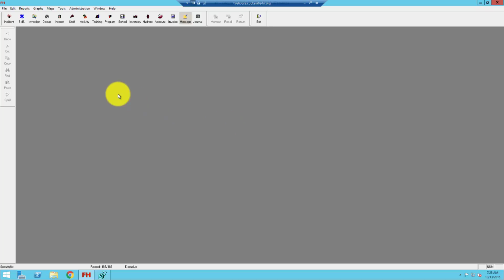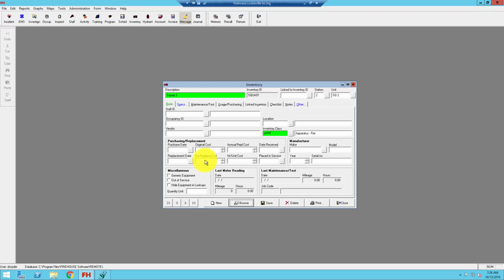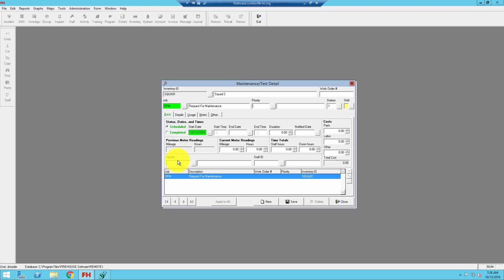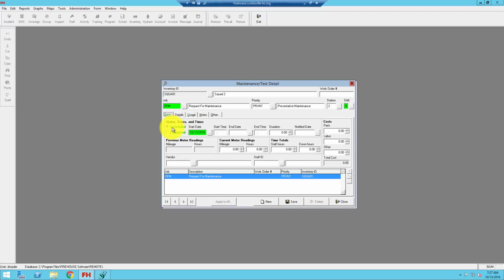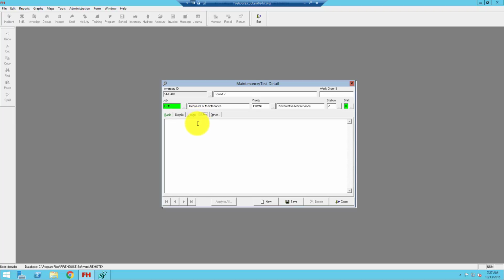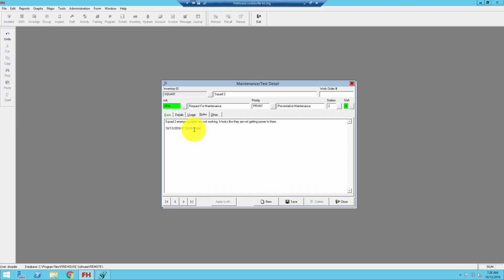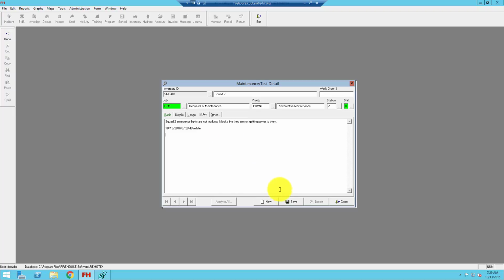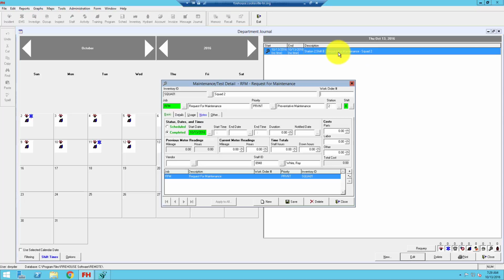Request for Maintenance on Fire House Software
How to enter a request for maintenance using the inventory maintenance tab in FireHouse Software.